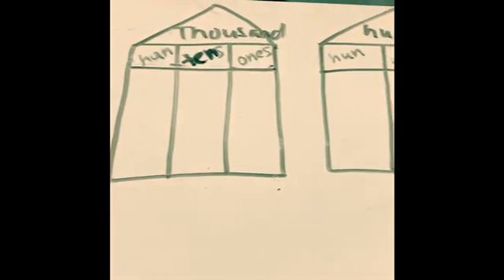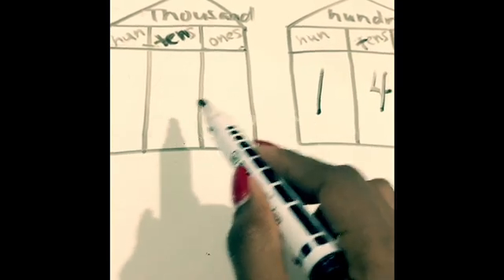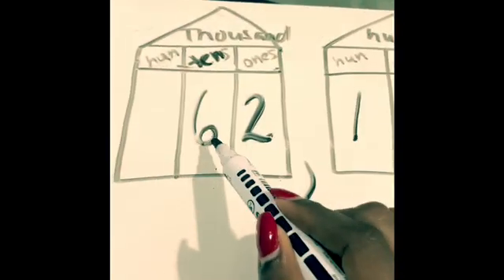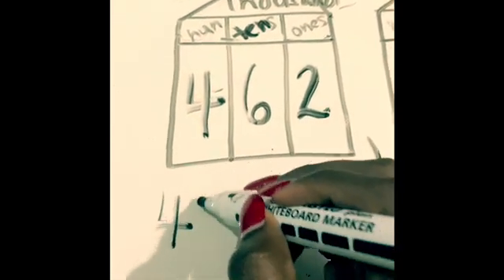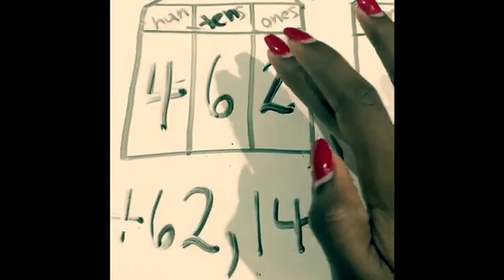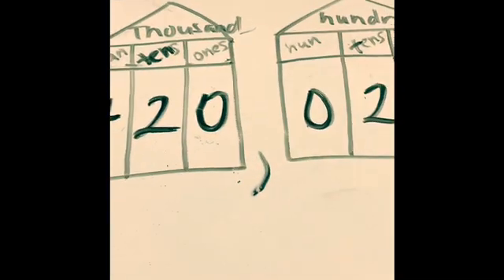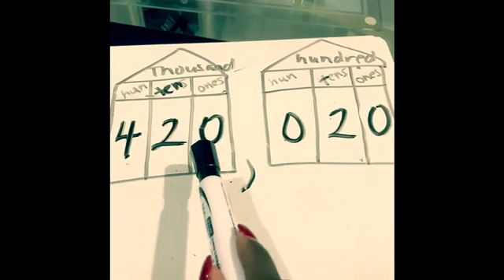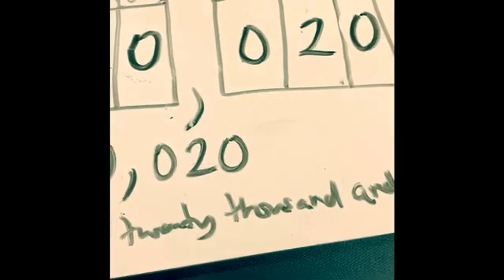Math and Language Activity, Ms. Crawford